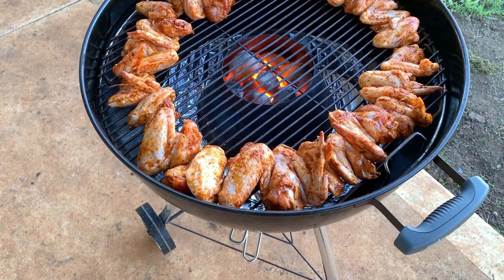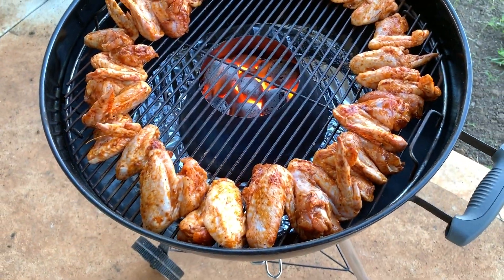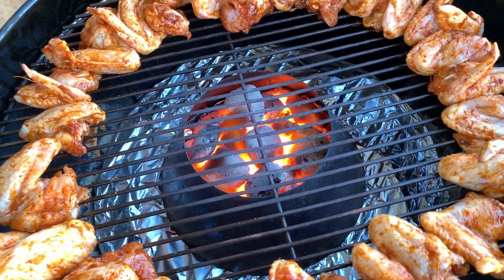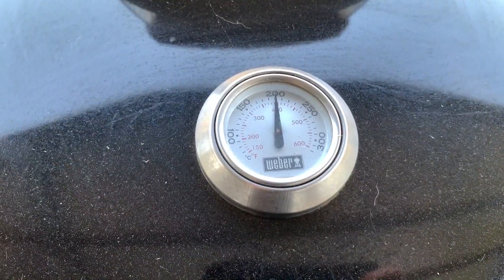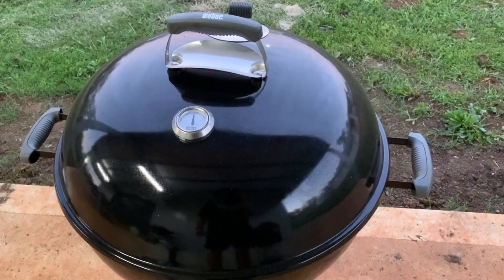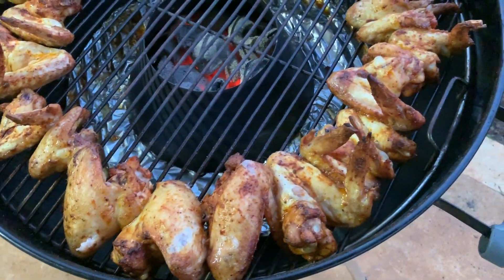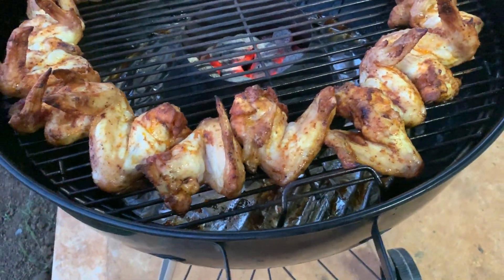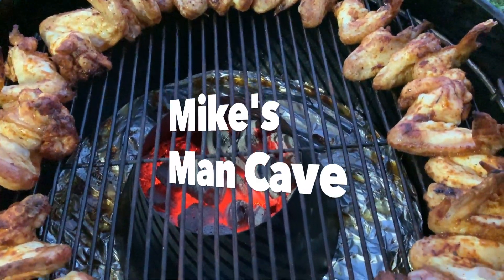Weber Vortex - Rotating Kettle Lid for Even Grilling Results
Here we learn how to ensure even grilling of your Chicken Wings / Chicken Legs / Chicken Pieces when using the Owens BBQ Vortex or Kettle Kone or Poortex.